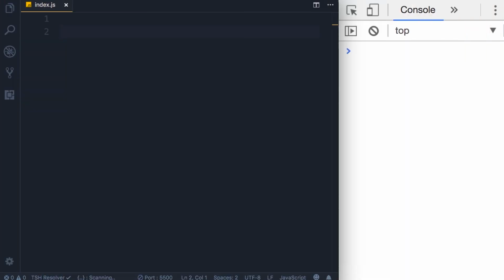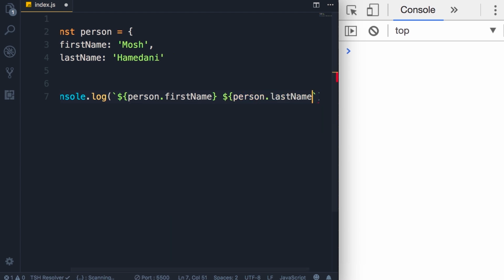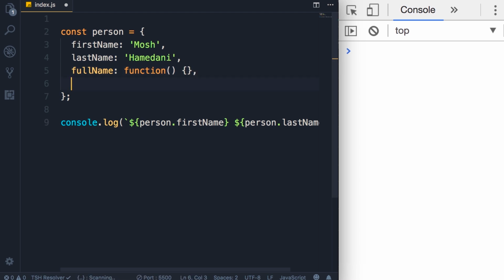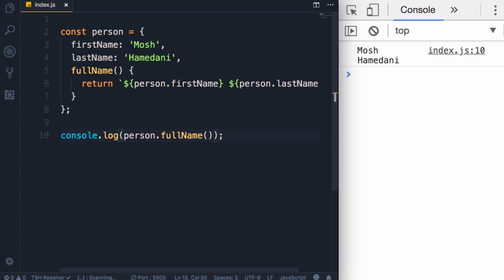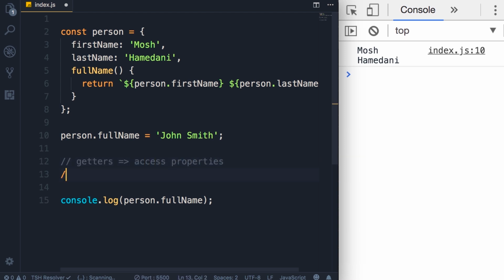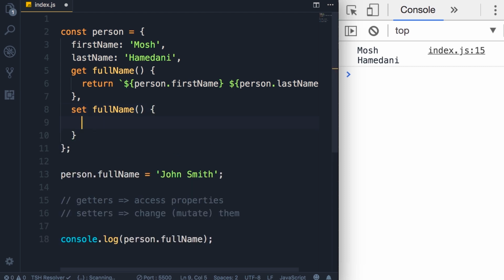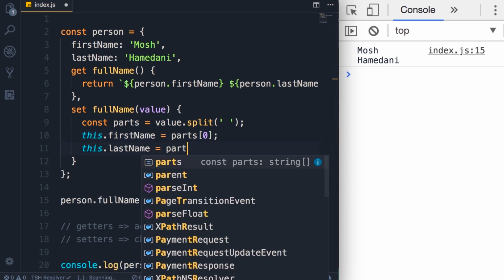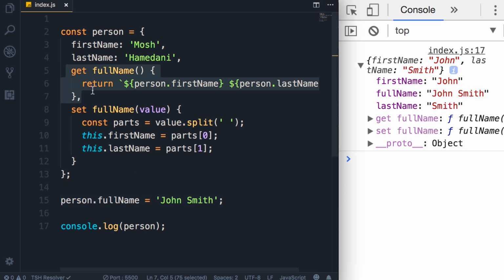JavaScript Getters and Setters | Mosh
JavaScript Getters and Setters